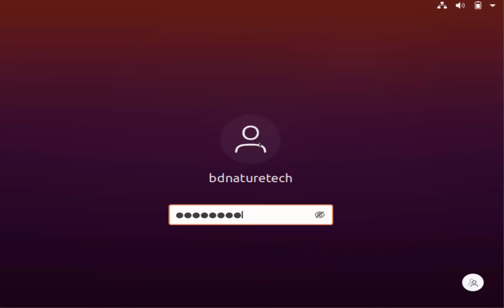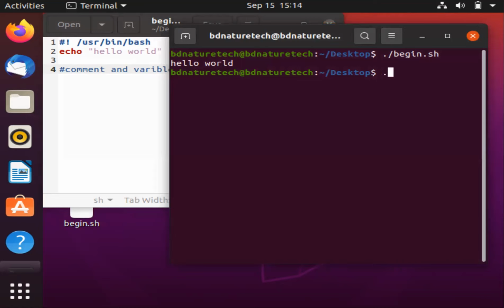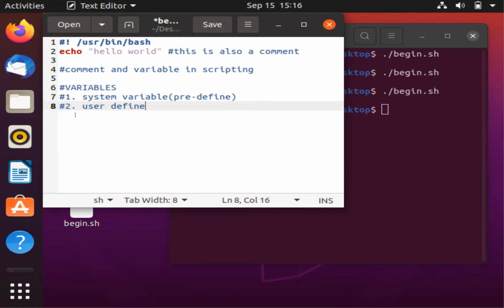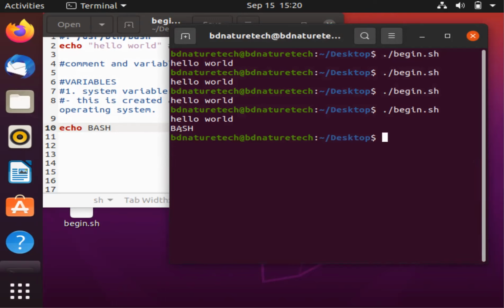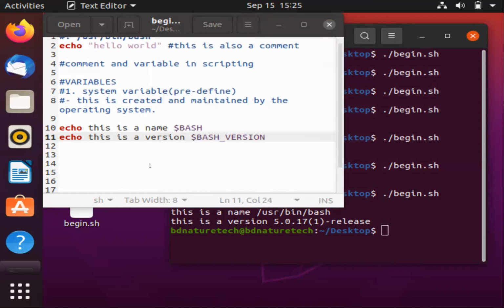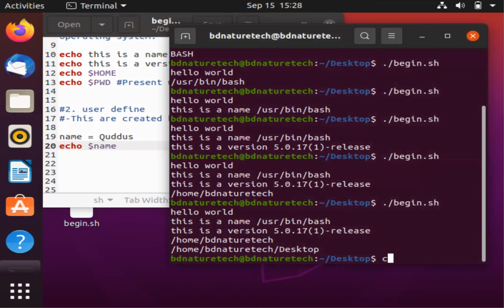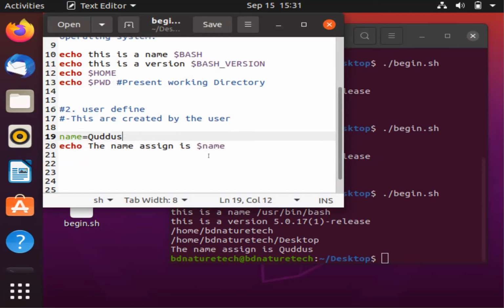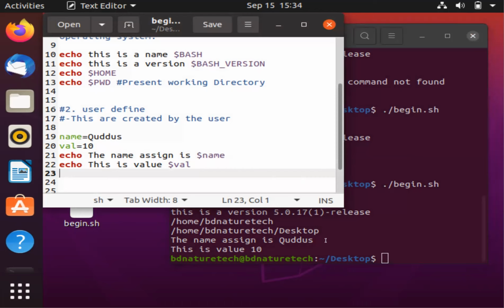Unix & Shell scripting tutorial basic 2 .. Creating Variables and Comments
We are going to learn about Variables and Comments in Unix shell programming.
Knowledge: *. Basic Computer Knowledge
                      *. Basic Programming Knowledge
Software:    *. Unix/Linux OS/Window

🔐#- unlock your potentials
🛠# - enhance your skills
🔗#- follow our links
🎬#- build your through our captures
📺#- visit our channels and contents
💯#- then you are acknowledged as a great TECHNOLOGIES